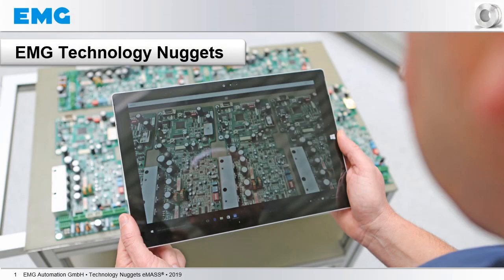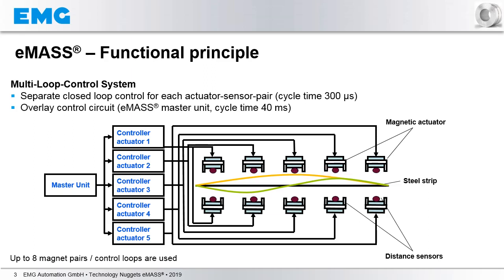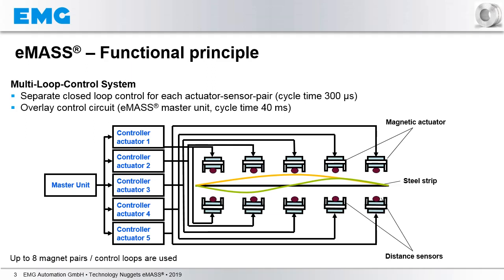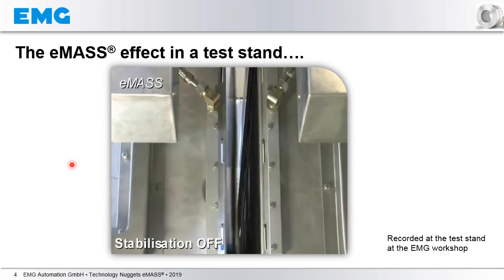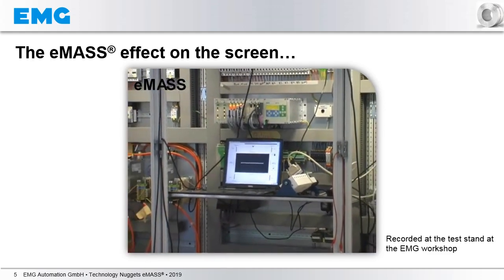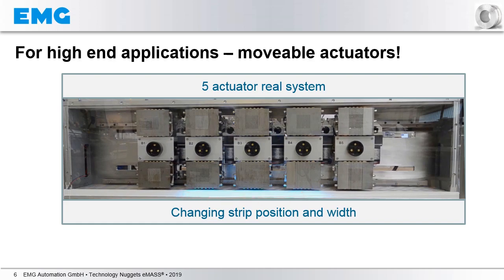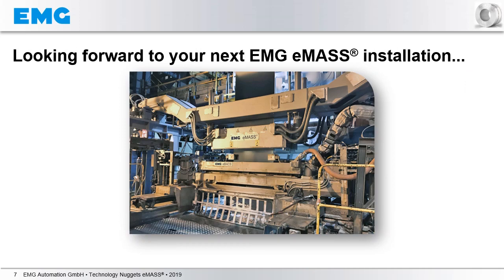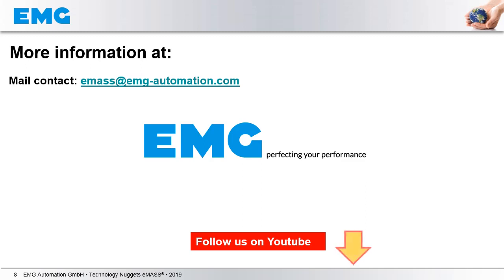EMG Technology nugget: How EMG eMASS® really works!?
EMG eMASS® (electroMagnetic Strip Stabilization) is applied for vibration damping and crossbow reduction in hot dip galvanizing and aluminizing lines.

The video explains the fundamentals of the system function. In addition to the basic electromagnetic principle, this includes a demonstration in a test stand and the demonstration of the movability of the electromagnetic actuators with automatic adjustment to bandwidth and position. This is particularly suitable for use in applications with the highest quality requirements, for example in the production of automotive outer skin material.

The basic aspects:

EMG eMASS® is a turnkey system for stabilizing high-speed ferromagnetic steel strip material based on electro magnets. The main area of application is to optimize and economize the use of the metal coating at the blow-off nozzle of a hot-dip galvanizing line for zinc coating, GALVALUME®* and aluminum coating processes. Typical savings are 300 tons of zinc and by that 500.000 Euro and more a year.

The system is installed above the air knife and as close as possible to the air knife lip, which wipes off the liquid metallic layer. Based on the experience of more than 60 installations around the world, EMG designs the integration of eMASS® systems for the air knife area in an optimal and customer-specific manner.

EMG Technology Nugget: Wie funktioniert EMG eMASS® wirklich?

EMG eMASS® (electroMagnetic StripStabilization) wird zur Schwingungsdämpfung und Crossbow-Reduktion in Feuerverzinkungs- und Aluminierungsanlagen eingesetzt.

Im Video wird die grundlegende Funktionsweise des Systems erklärt. Dazu gehören neben dem prinzipiellen elektromagnetischen Wirkprinzip, eine Demonstration in einem Teststand und die Verdeutlichung der Verfahrbarkeit der elektromagnetischen Aktuatoren mit automatischer Anpassung an Bandbreite und Position. Diese kommt insbesondere für den Einsatz bei höchsten Qualitätsansprüchen zum Beispiel bei der Produktion von Automobilaußenhaut-Material in Frage.

Grundsätzliches:

EMG eMASS® ist ein schlüsselfertiges System zur Stabilisierung von ferromagnetischem Stahlbandmaterial auf elektromagnetischer Basis oberhalb der Abblasdüse. Haupteinsatzgebiet ist die Optimierung und Wirtschaftlichkeit des Einsatzes der Metallbeschichtung an der Abblasdüse einer Feuerverzinkungsanlage für Zinkbeschichtungs-, GALVALUME®*- und Aluminiumbeschichtungsverfahren. Typische Einsparungen sind 300 Tonnen Zink und damit 500.000 Euro und mehr pro Jahr.

Das System wird über der Abblasdüse und so nah wie möglich an der Düsenlippe installiert, die die flüssige Metallschicht einstellt. Basierend auf der Erfahrung von mehr als 60 Installationen weltweit konzipiert EMG die Integration von eMASS®-Systemen für den Düsenbereich in optimaler Weise und kundenspezifisch.

EMG Automation GmbH
Industriestraße 1
57482 Wenden